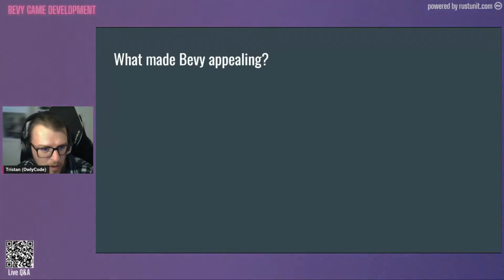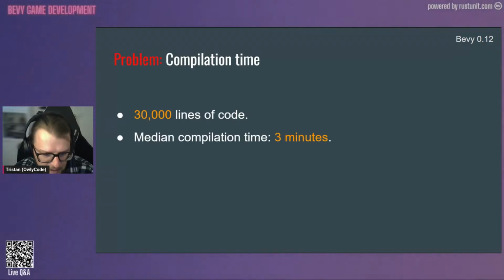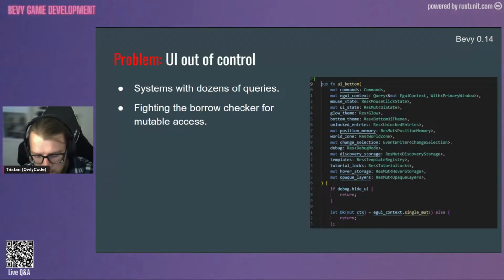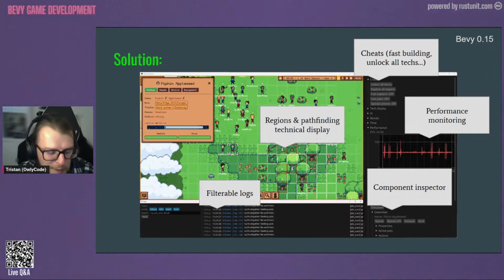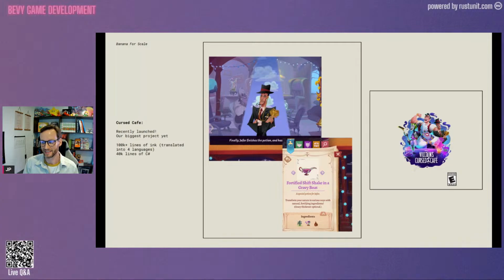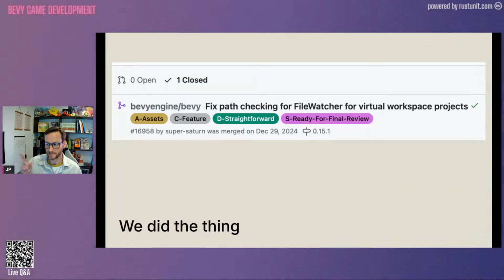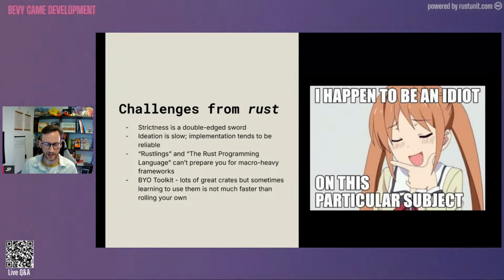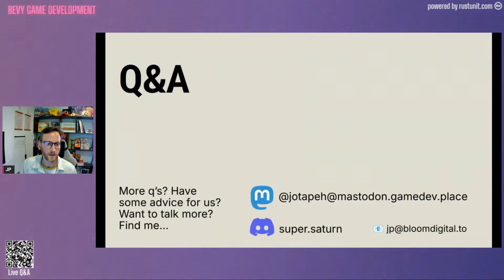Bevy Game Dev Meetup #10 Livestream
2:00 Intro
3:50 Tristan - From Zero to Demo
27:00 Q&A
35:20 JP - Blinky & you might miss it
1:04:20 Q&A
1:15:25 Panel discussion